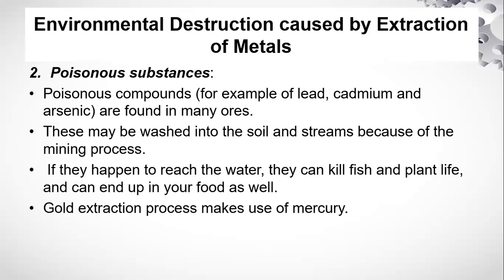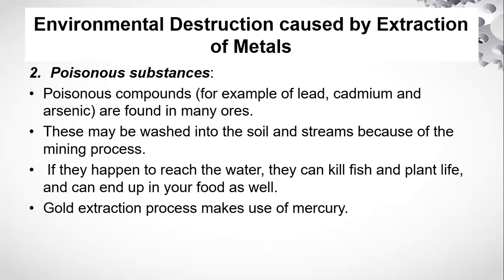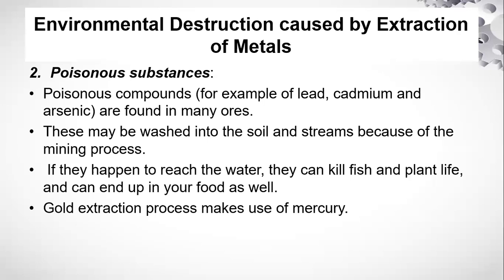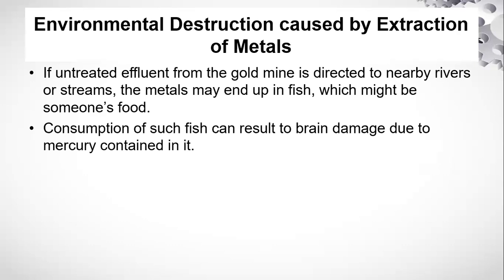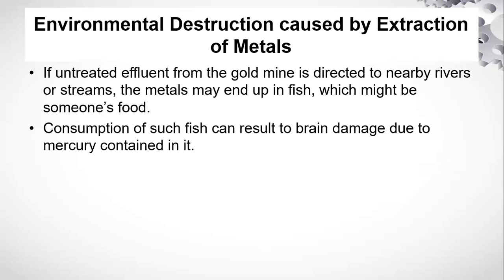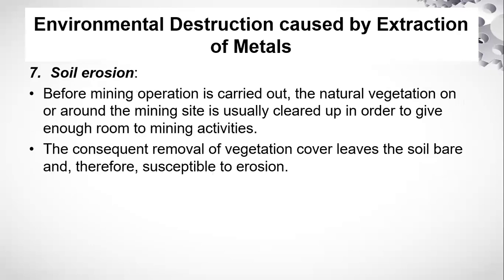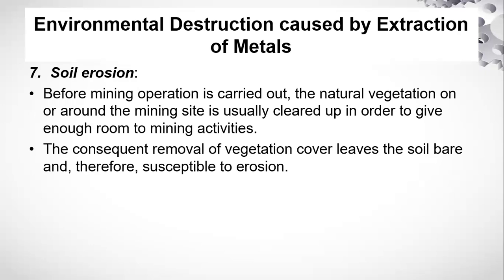Environment Destruction Caused By Extractions Of Metals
Let's see various environment destructions resulted by the extractions of the various metals simply mining of the metal ore.